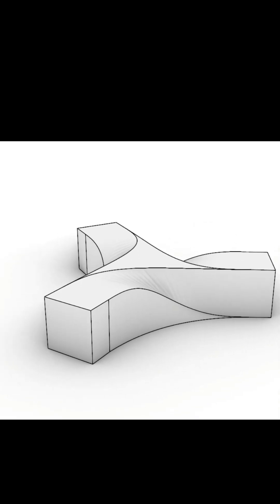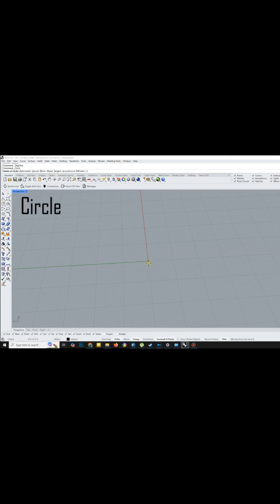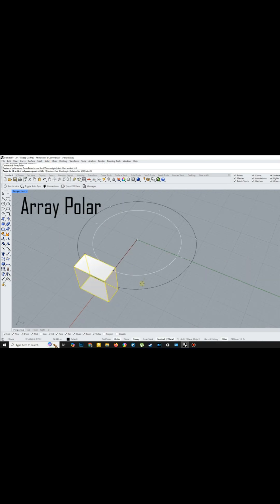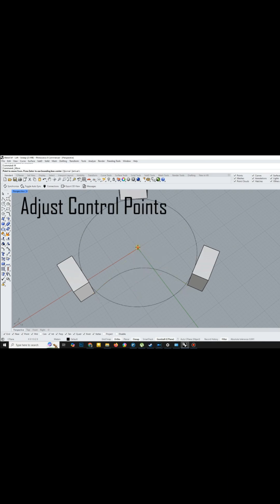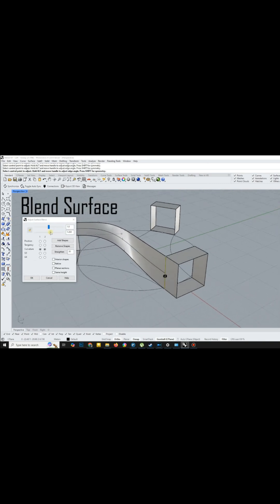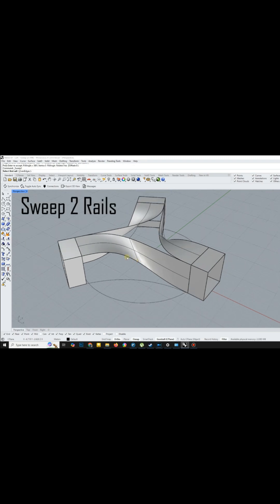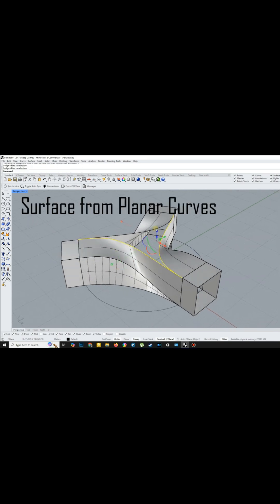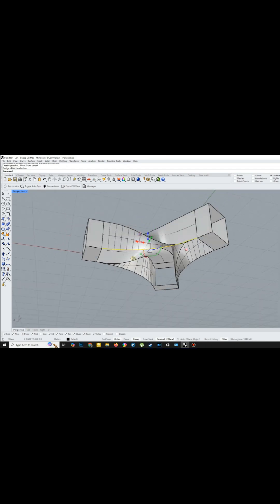Creating Symmetrical 3D Shapes in Rhino 3D